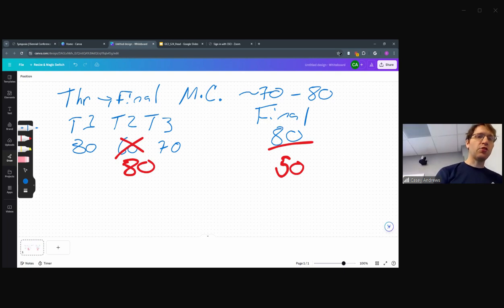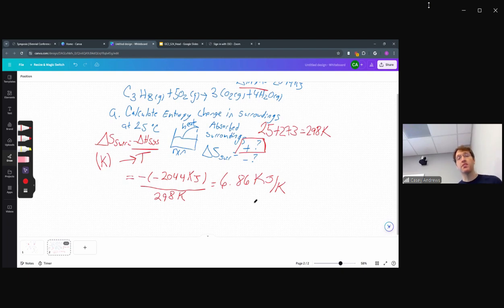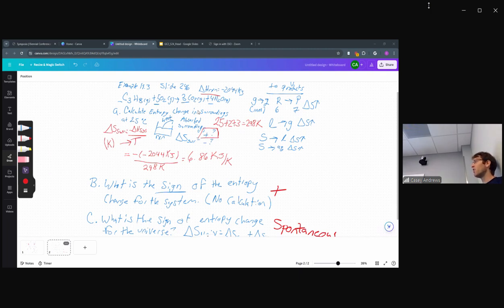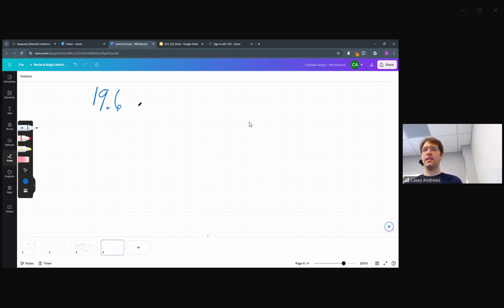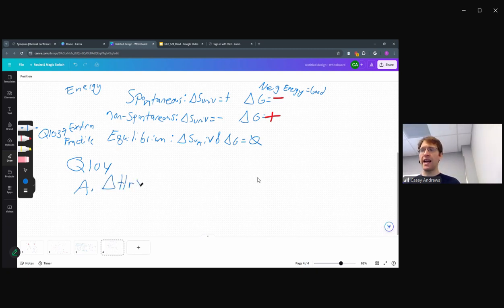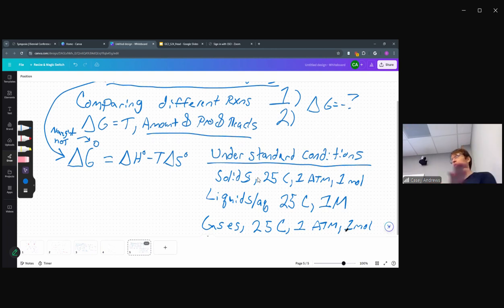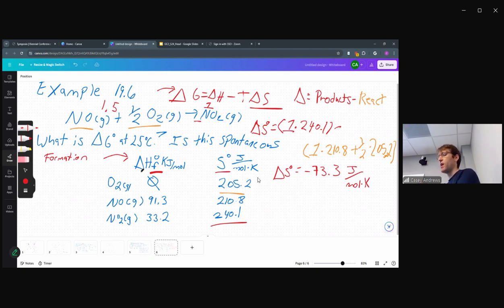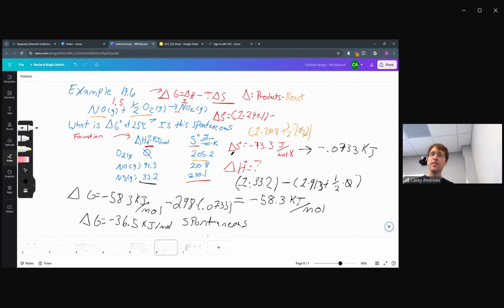Zoom Meeting 2024 07 23 08 02 46